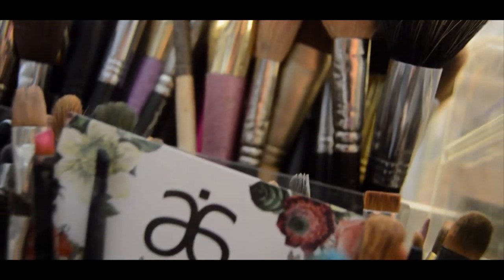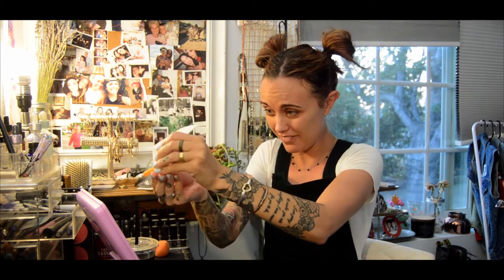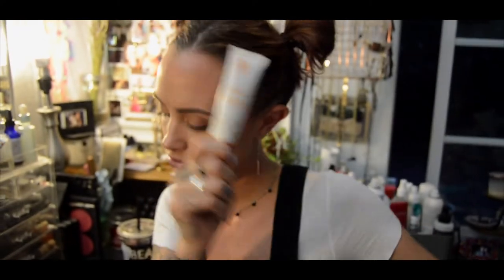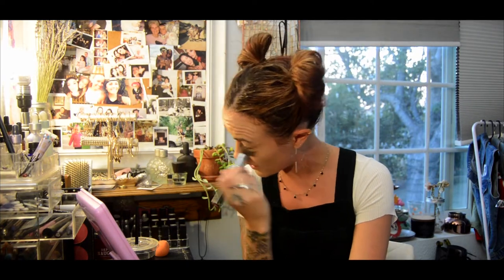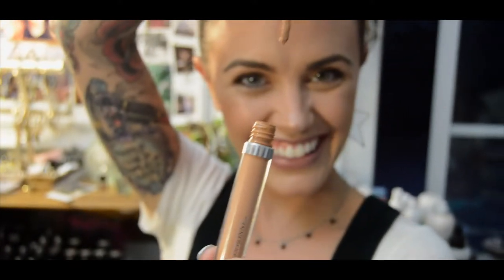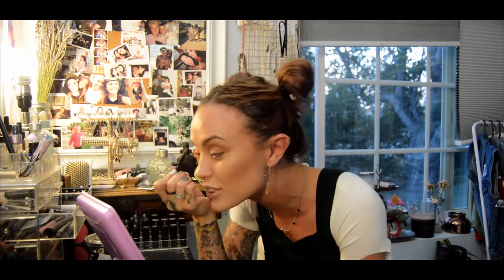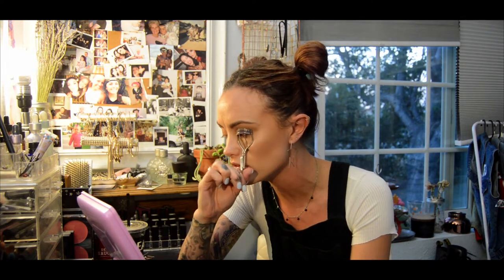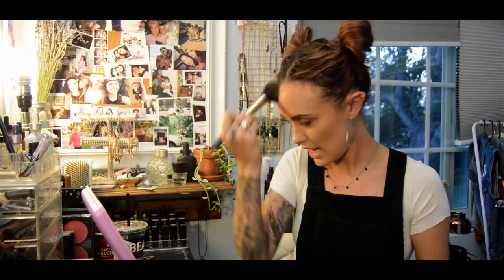VIDEO #2! Full ARBONNE makeup look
Hey Y'all!

Here's my 2nd video!

This is a quick little "vegan" makeup look using all Arbonne International products! All of our products are pure, safe and beneficial, certified organic, vegan, mineral oil free, paraben free ALL THE FREE THINGS! No but seriously, this brand has been apart of my life for over 10 years and is so near and dear to my heart!

Thank Y'all for watching! Stay Cool!

XOXO
ELAS